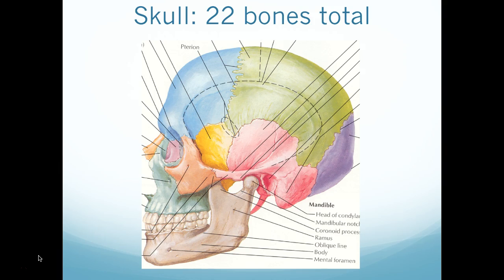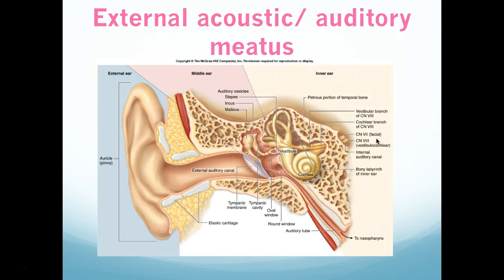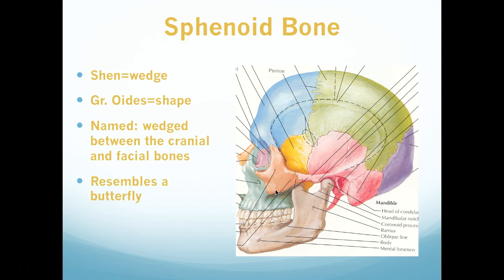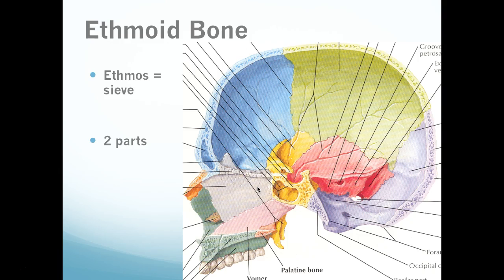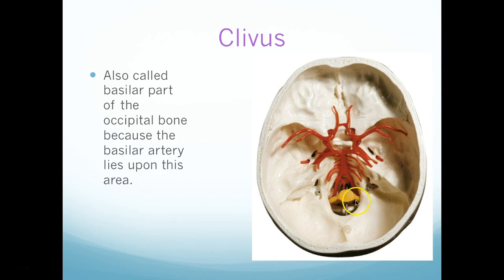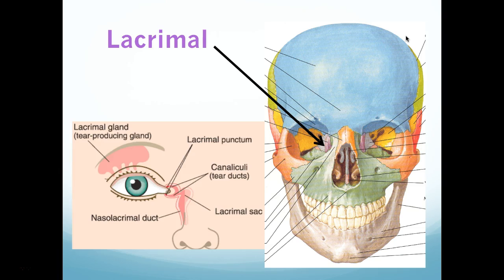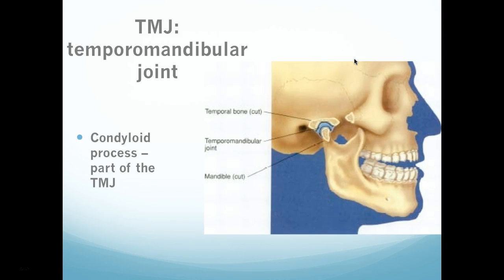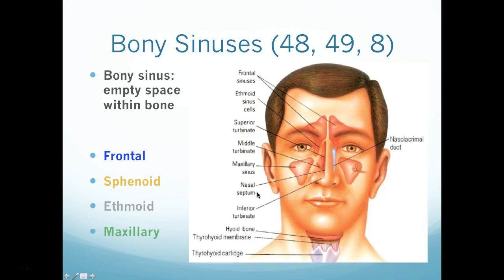Skeletal Lab List 3